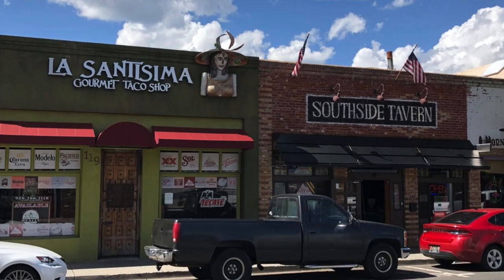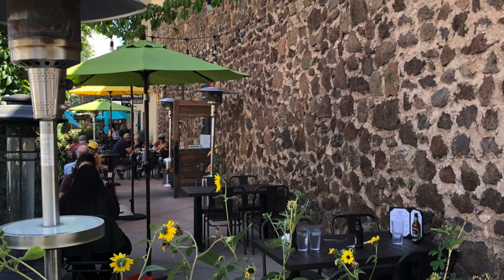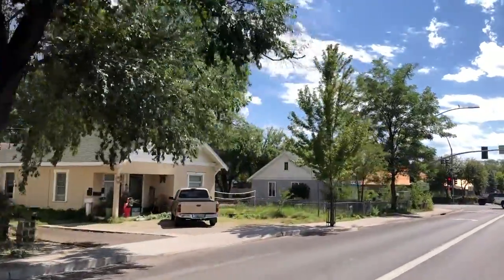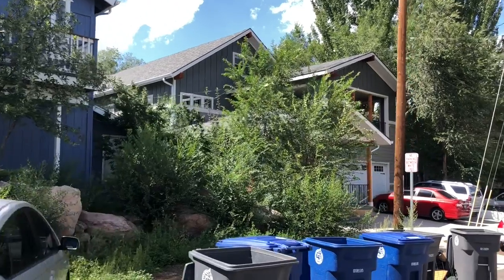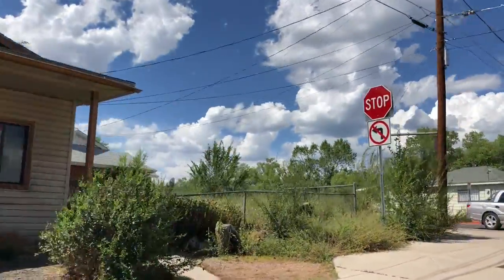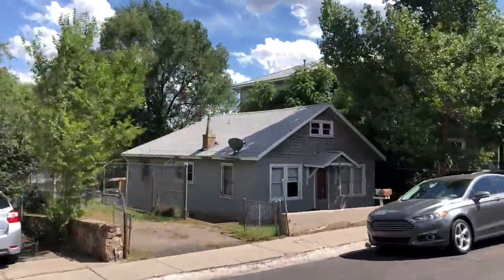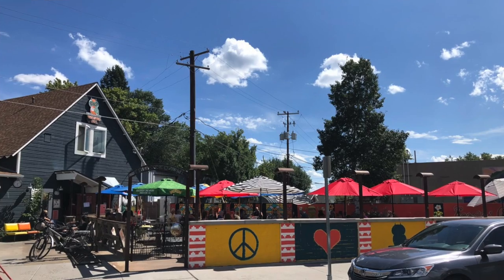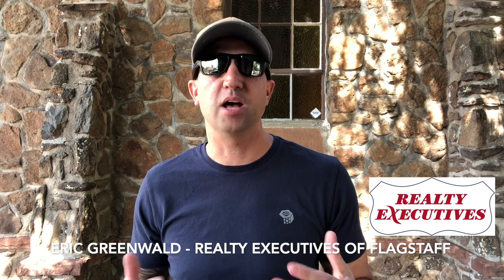Neighborhood Review : The Southside FLAGSTAFF, AZ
This video is about Southside neighborhood in Flagstaff, AZ.  One of the most diverse and unique neighborhoods in Flagstaff.  With a mix of commercial, residential, and multi-family housing, the Southside is a place where you can find all the action.  If you want to walk to downtown, NAU, and to your nearest coffee shop or brewery, the Southside has it all.

This channel focuses on FLAGSTAFF and real estate. There will be videos based on the current real estate trends and fun & exciting events and things to do in the Flagstaff area year round.

I've been a resident in Flagstaff since 2007 and can answer all your questions.

Eric Greenwald - REALTY EXECUTIVES OF FLAGSTAFF